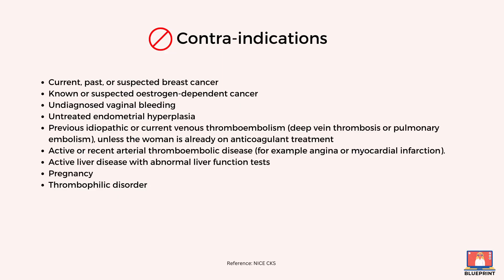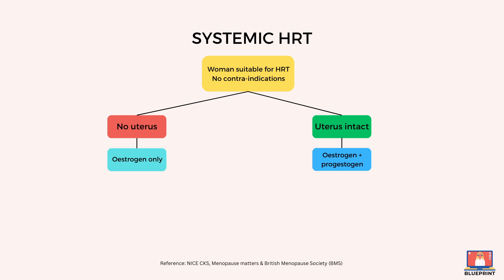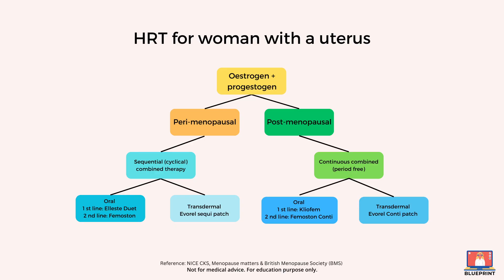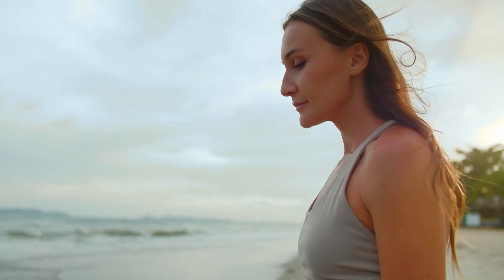How to Manage Menopause and Discuss HRT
In this video, we analyse a case scenario that falls under female reproductive health for the MRCGP SCA
I’m Dr Erwin Kwun, Award winning doctor. I am passionate about medical education. It is my passion to dissect the psychology, routines and habits that make high performers happy and successful. Working in medicine has allowed me to meet people from all walk of life, from cradle to grave. The insights gained have helped to put things in perspective in life and allowed me to re-focus on what really matters.

GP Training in the UK | Junior Doctor Life